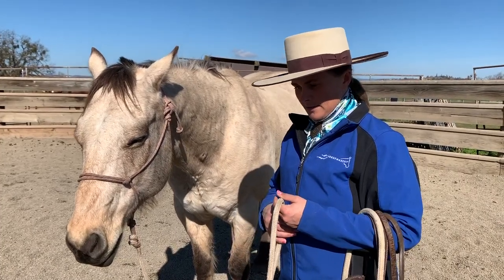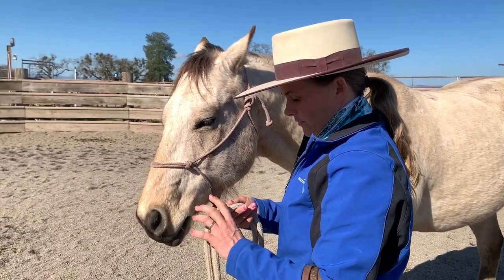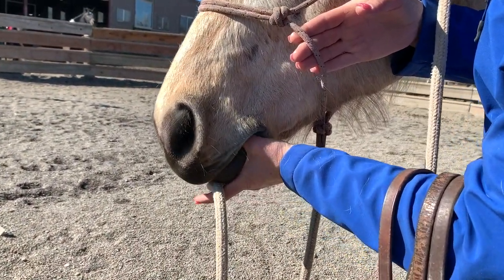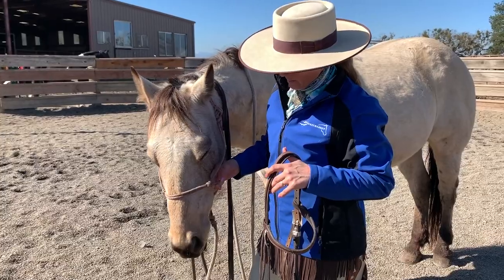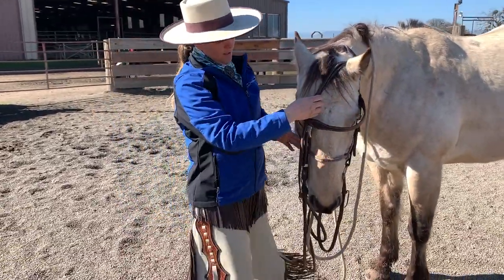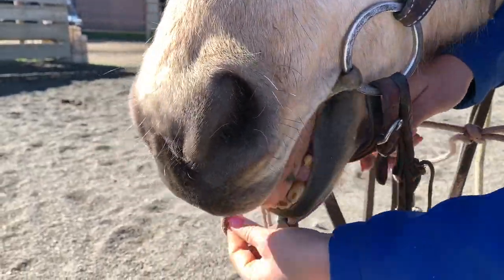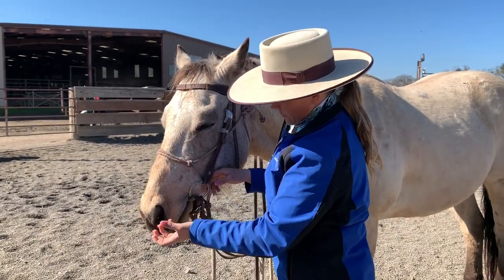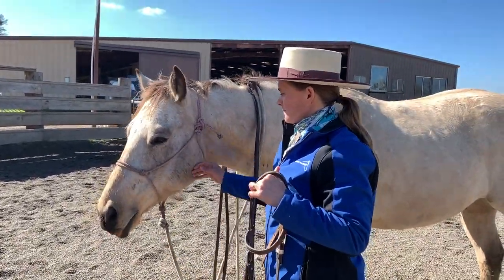How to introduce the bridle and bit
Kim demonstrates how she helps a horse become comfortable with the bit and bridle.